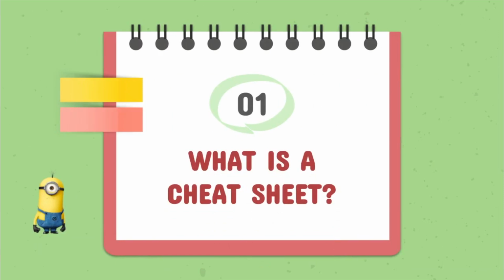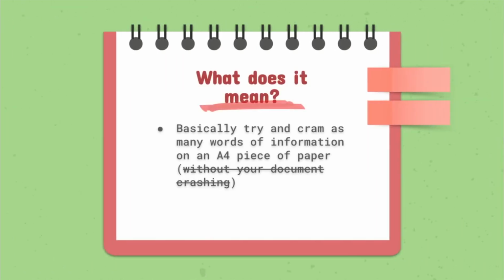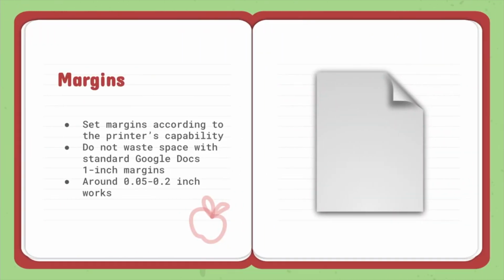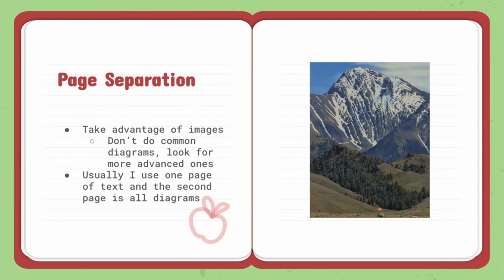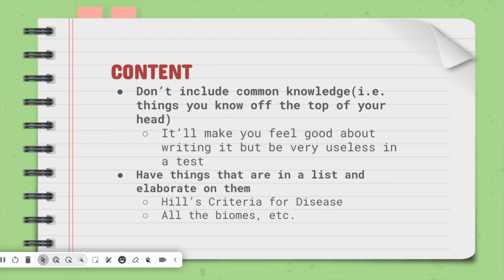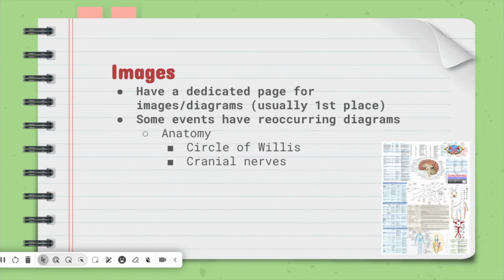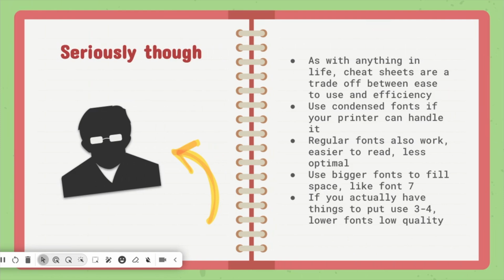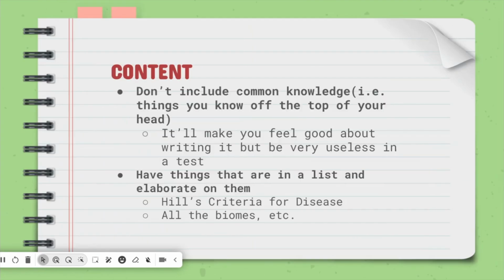Science Olympiad Cheat Sheets | SCSS (ep 6.2)